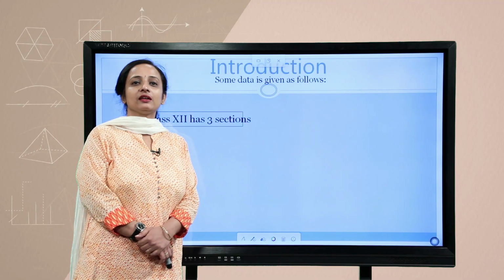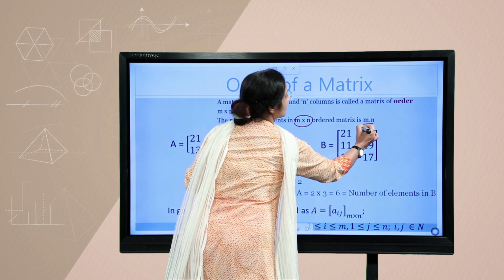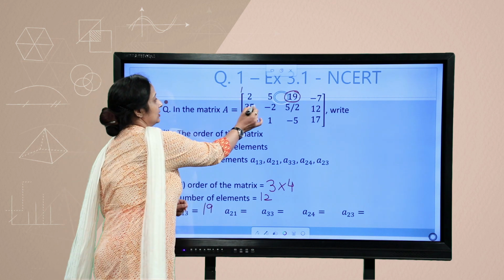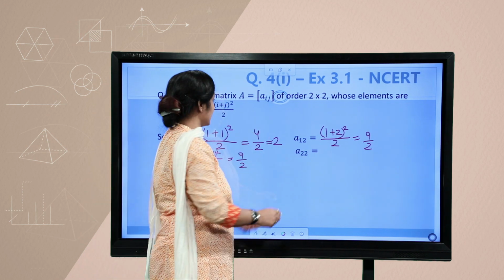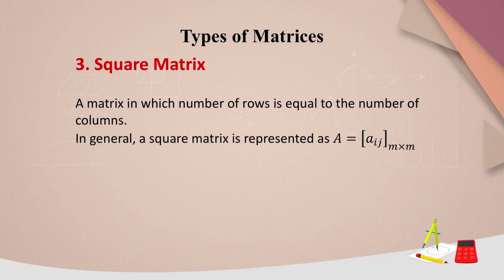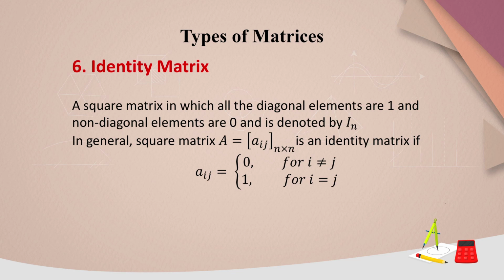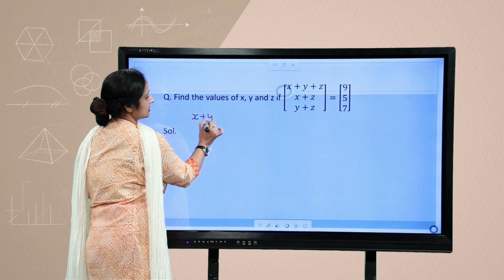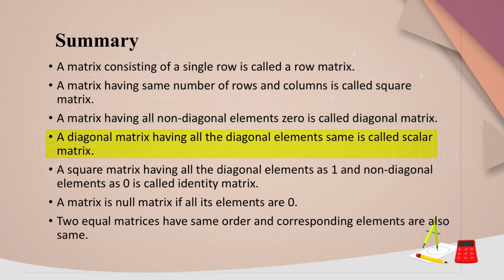CBSE Class 12 Mathematics (गणित ) - Matrix ( आव्यूह )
Mathematics ( गणित )
Matrix ( आव्यूह )